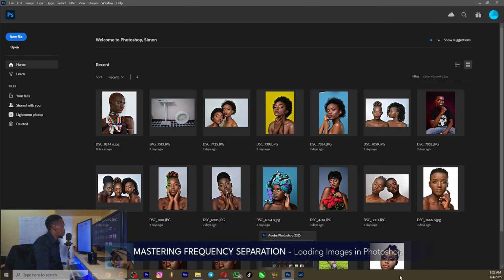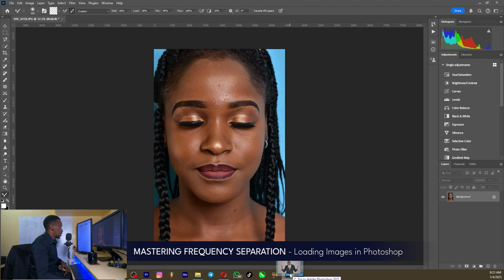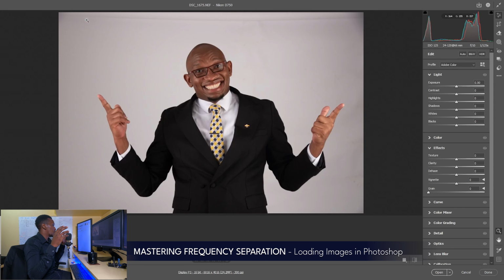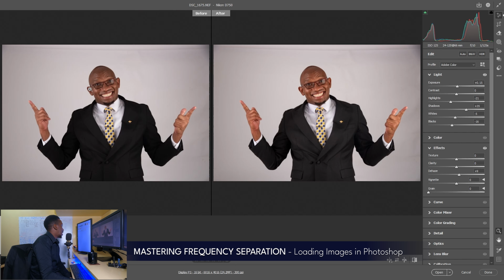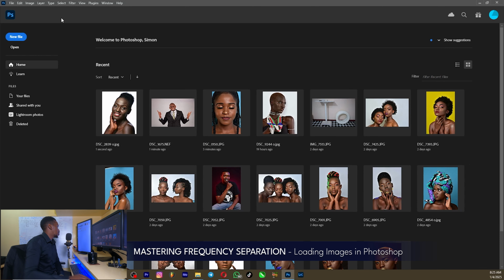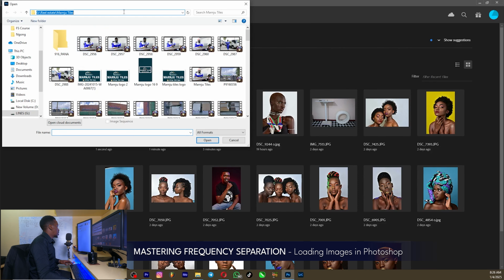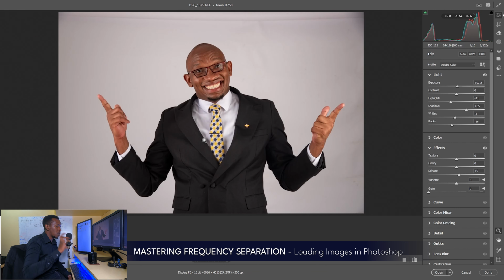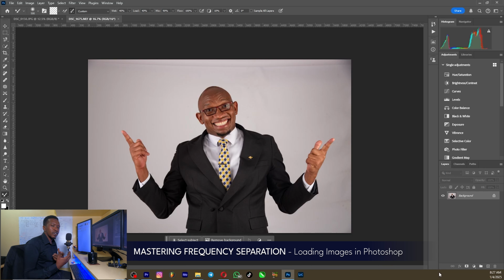Mastering Frequency Separation by Simon Chege Pt 7 - Loading Images in Photoshop (Raw vs JPEG)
There are two primary methods for importing images into Photoshop:

Loading from within Photoshop:

1. Access the "File" menu in Photoshop.
2. Select "Open" from the dropdown menu.
3. Navigate to the location of your photo on your system, select it, and click "Open" or double-click the image file.

Drag and Drop:

1. Ensure Photoshop is running in the background.
2. Locate the desired photo(s) on your system.
3. Select the photo(s) and drag them directly into the Photoshop window.
If you have other images open in Photoshop, drag and drop the new image(s) onto the title bar of the desired document.
4. Ensure the cursor displays "Copy" before releasing to avoid opening the new images as layers within the existing document.